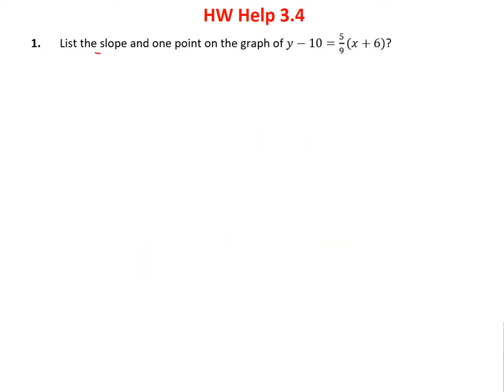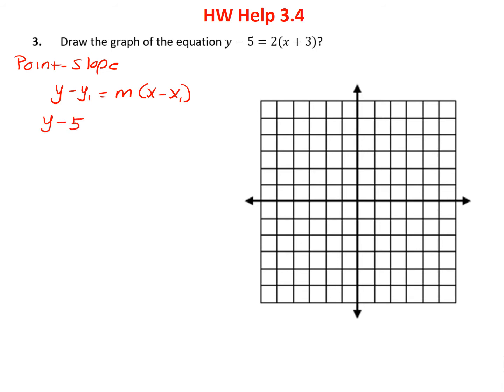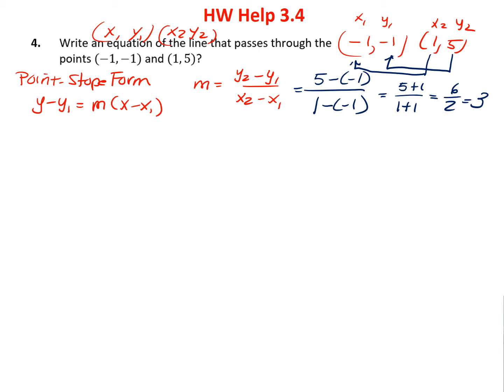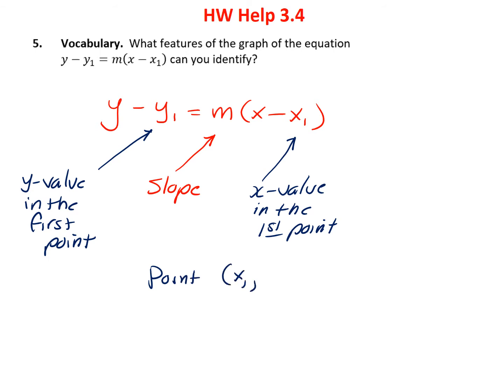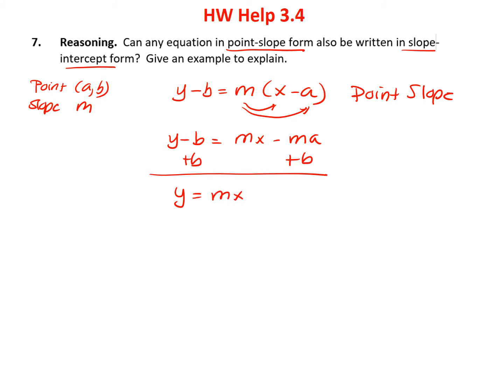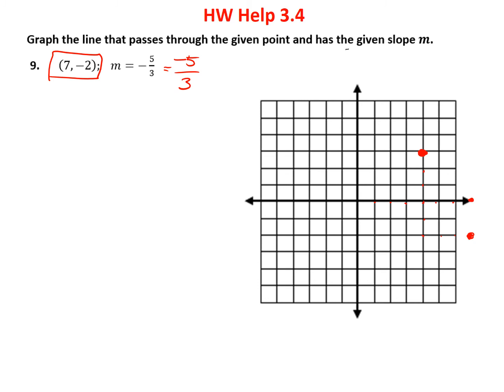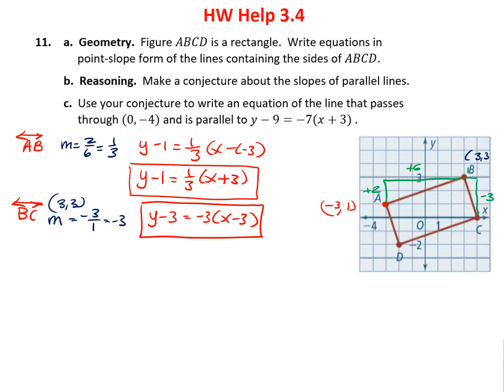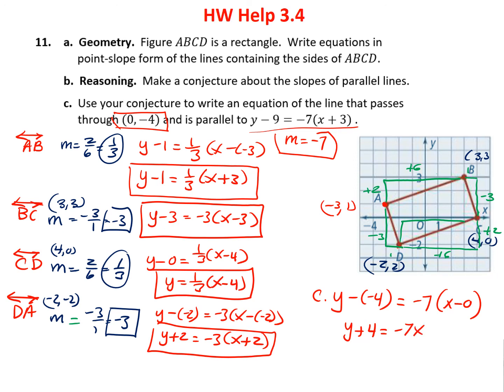Math 1 HW Help 3.4